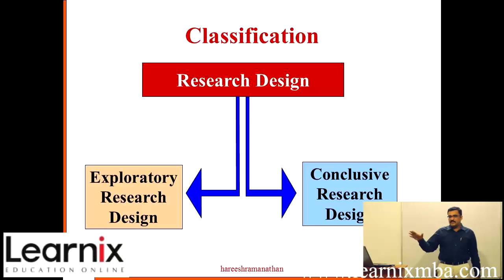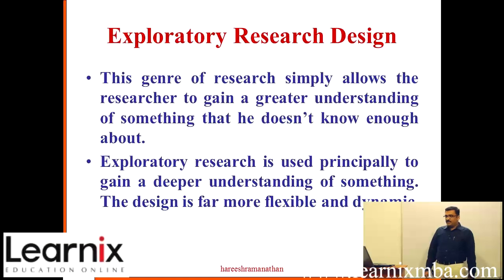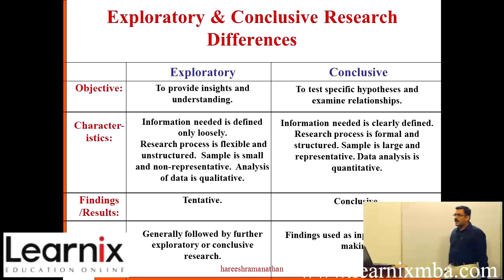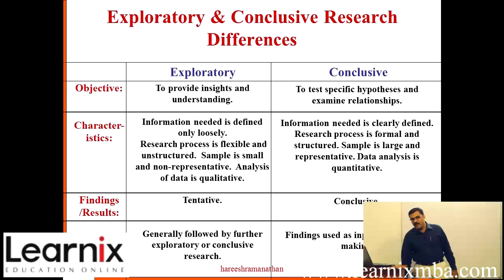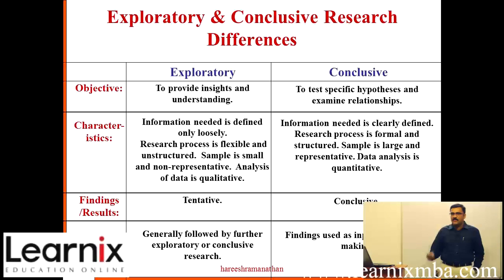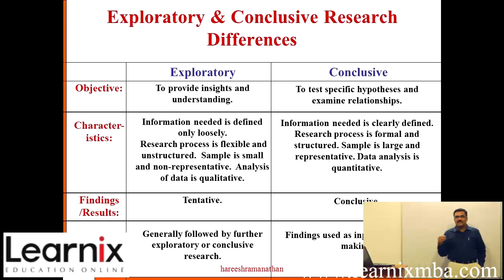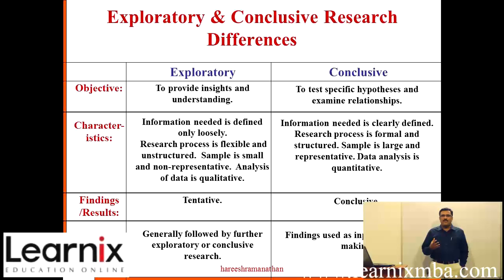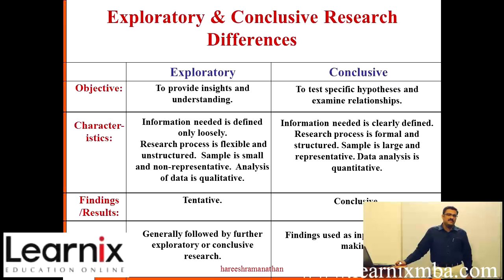Learnix MBA Online Video Coaching Class - Research Methodology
learnixglobal.com is an initiative of Learnix Education Online that conducts virtual classes and provides quality study materials through dedicated websites. Learnix now offers online video coaching classes for MBA students via learnixglobal.com. The classes at Learnix are lead by academicians who are specialized in their subjects. Leading industry experts also associate with Learnix, especially for MBA coaching, in order to give students a flavor of the real life professional environment. Students have to give only a minimal charge to get access to unlimited learning resources.